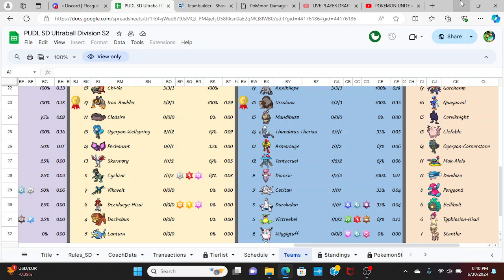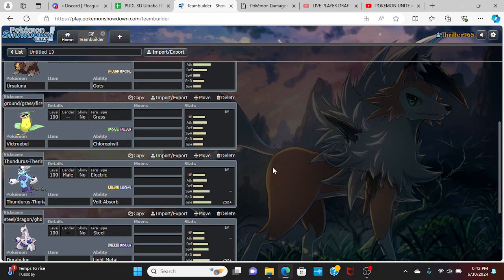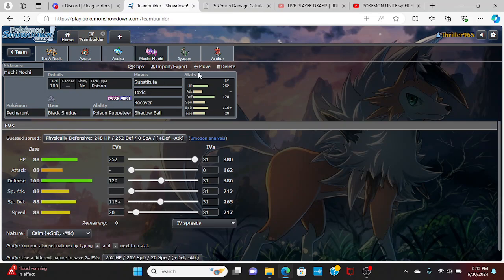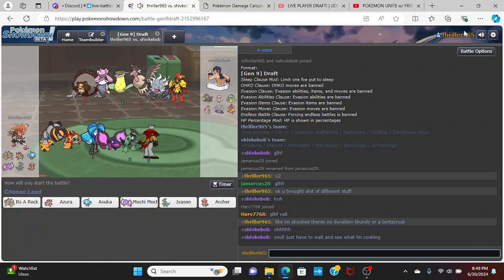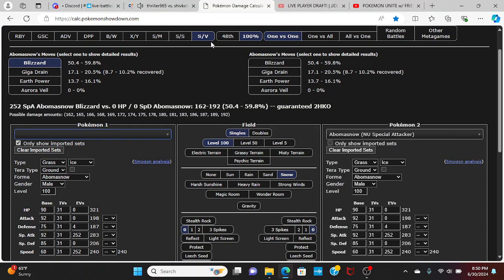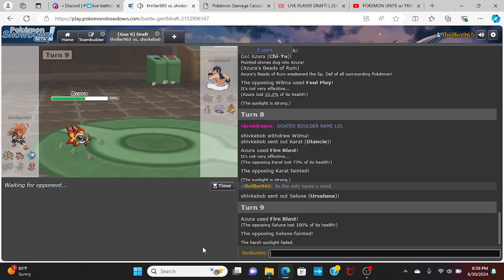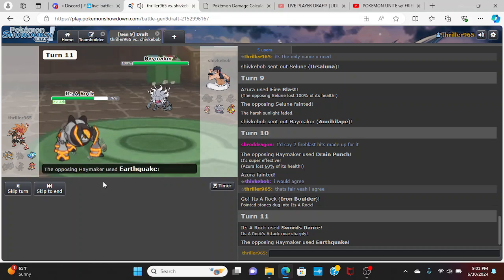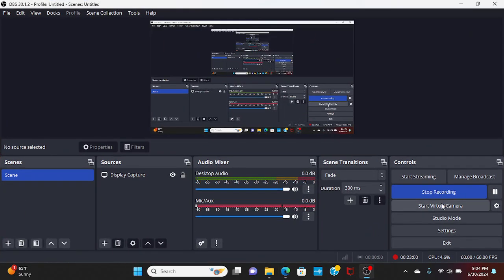PUDL Week 4 "CAN I BEAT THIS VICTEERBEL!?"